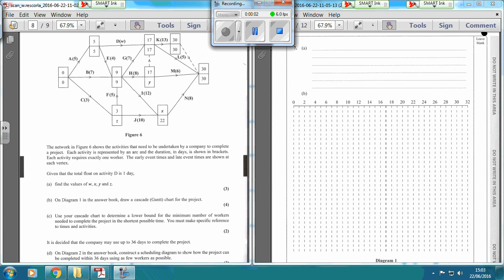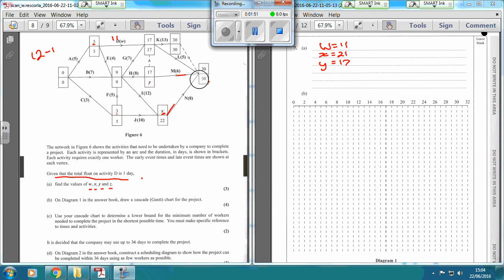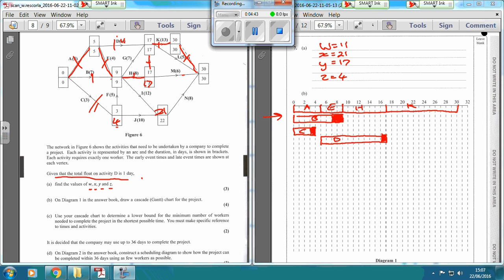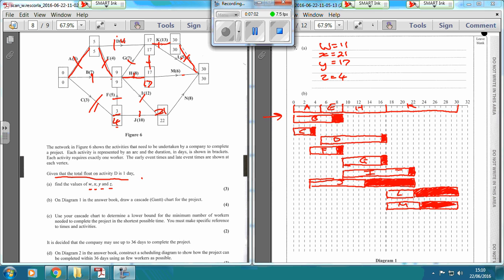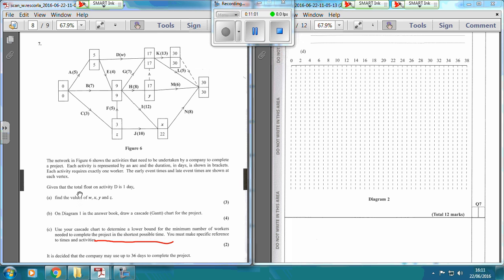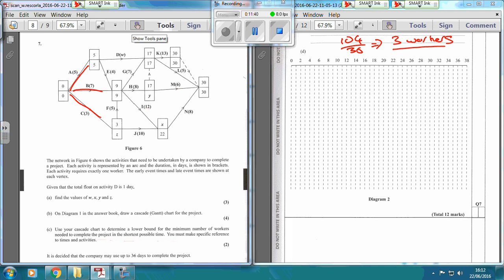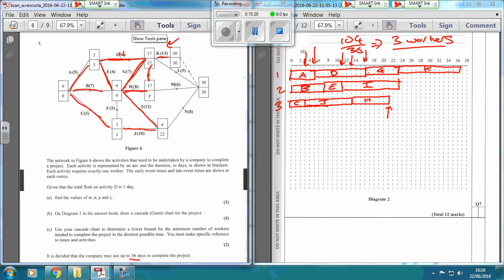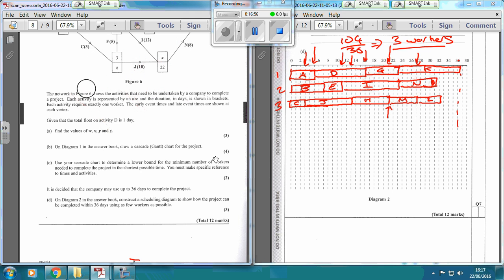RescorlaMaths D1 June 2016 paper Q7 Critical Path Analysis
Hi all, this is my take on the recent D1 Decision 1 exam.